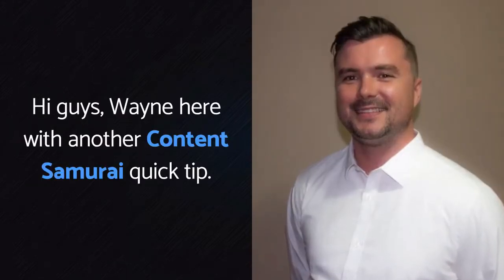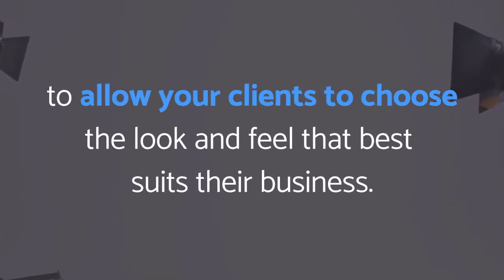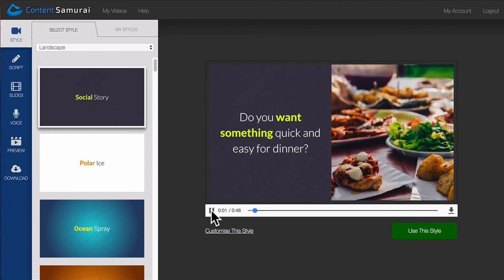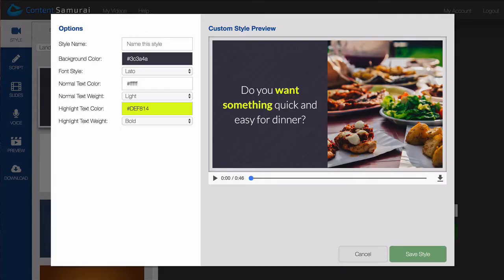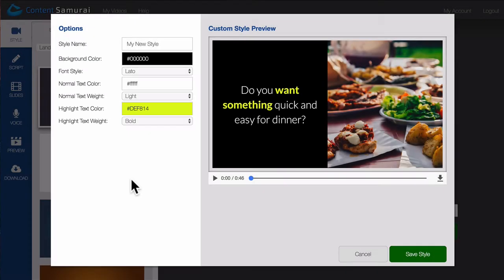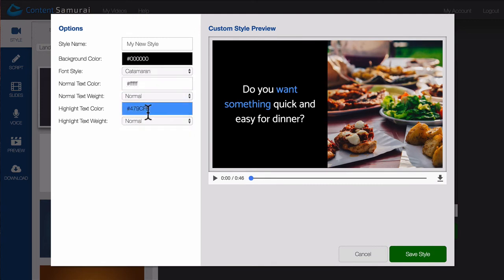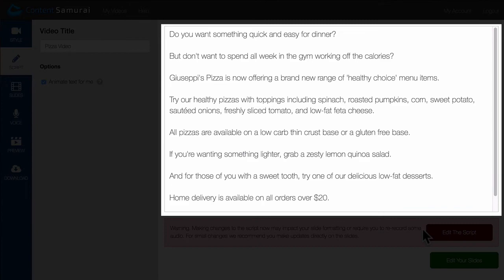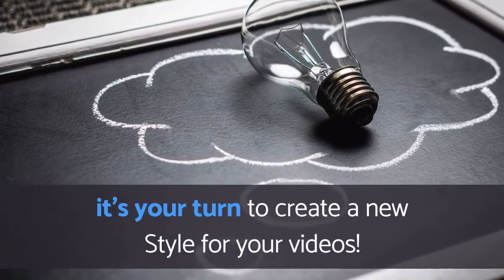How To Create A Custom Style For Your Video